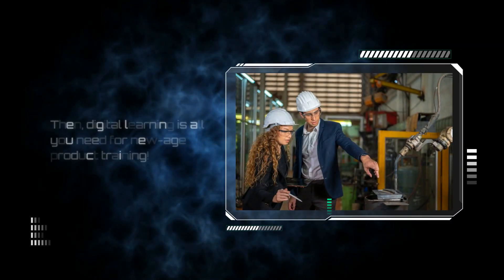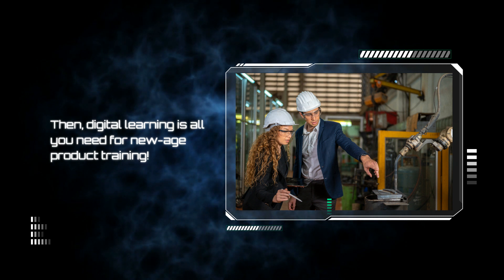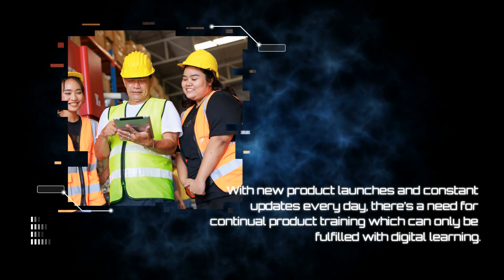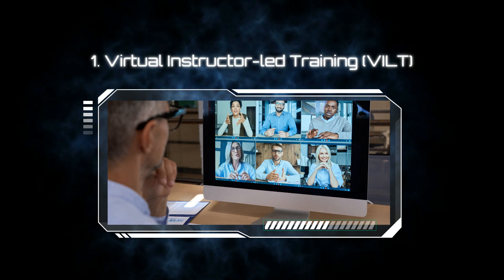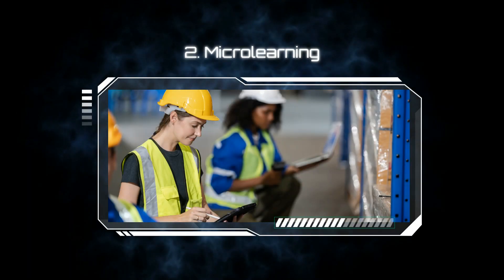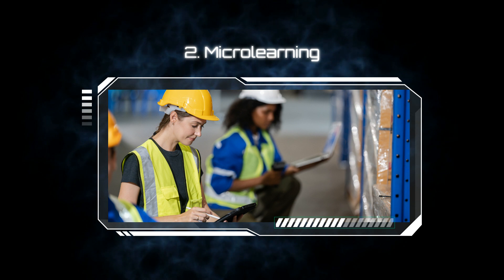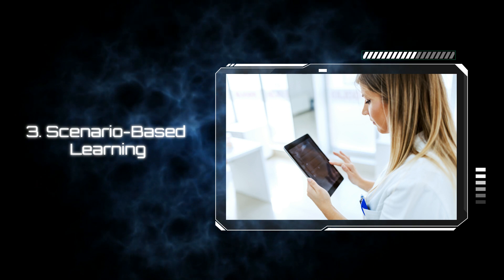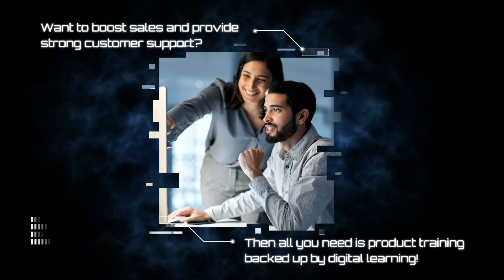How Do Digital Learning Services Help Product Training?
In this video, we explore how digital learning services, such as virtual instructor-led training (VILT), microlearning, and scenario-based learning, can significantly enhance product training for today's workforce. Join us as we discuss the benefits of these innovative learning formats and how they can make corporate training more effective. Whether you are an employee seeking to upskill or a training professional looking for new strategies, this video will provide valuable insights. Don't miss out on the opportunity to learn more about the transformative power of digital learning.